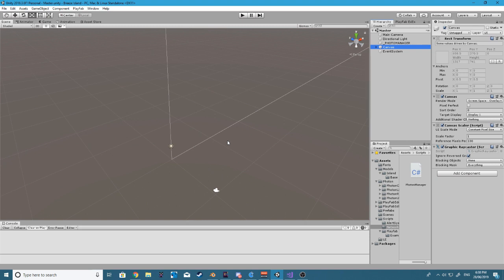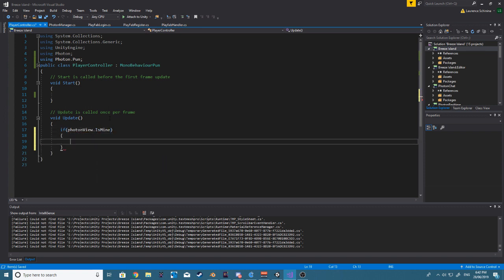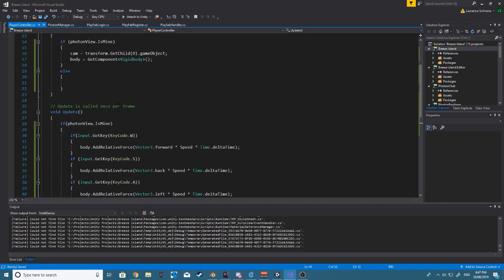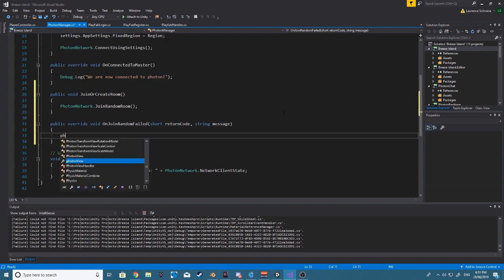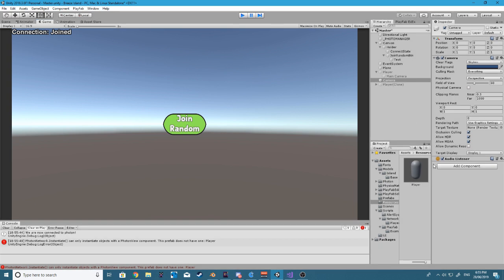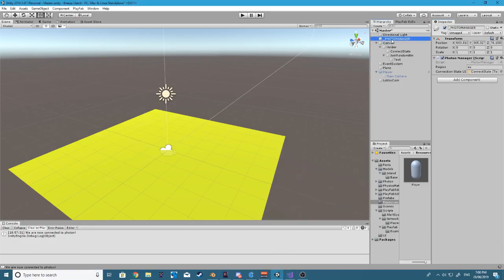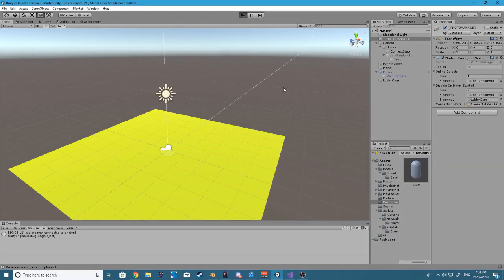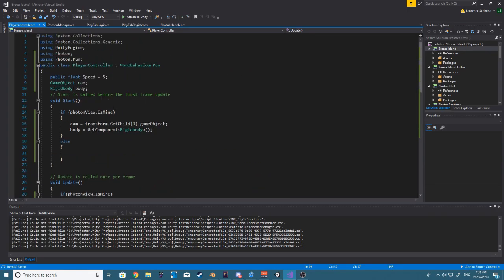Unity3D - Multiplayer Survival[EP 2] - Spawning(2019)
In this episode we will be using photon networking with-in unity3d to spawn our player into the scene and get our basic network logic in place.